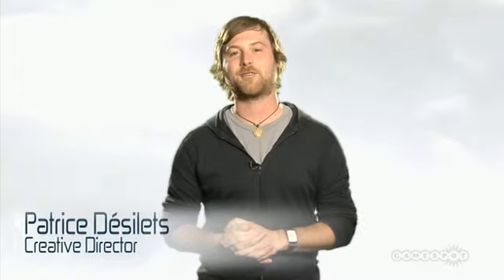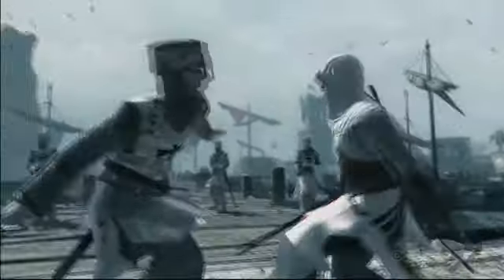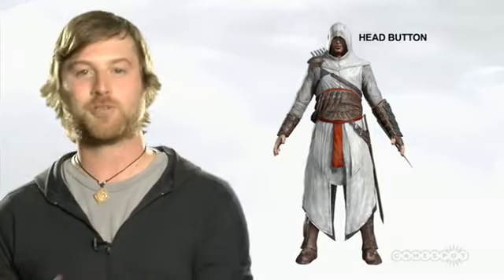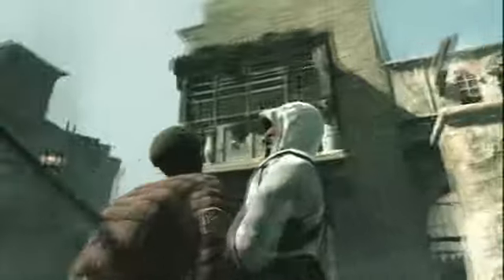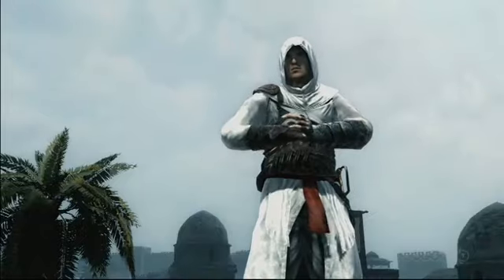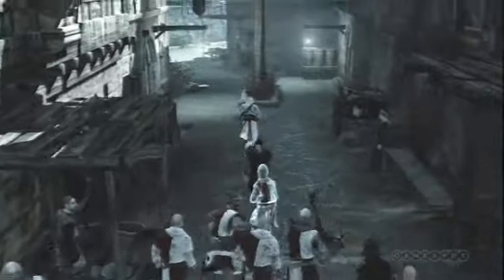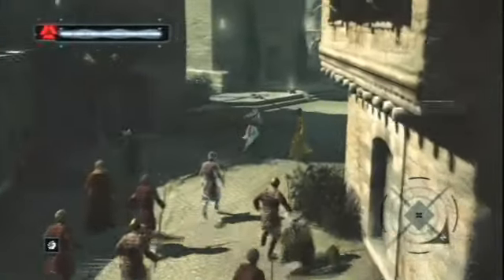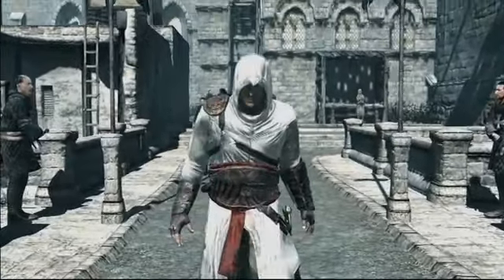Assasins Creed [PS3] Official Movie